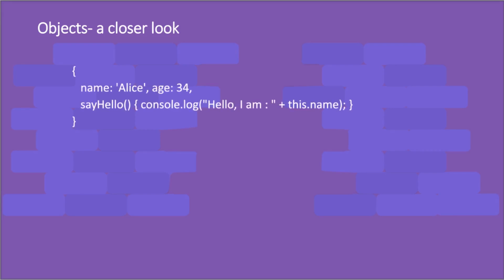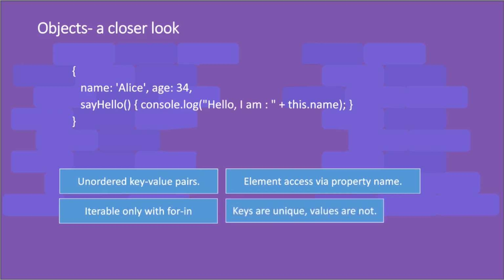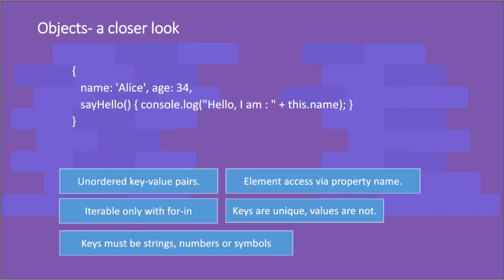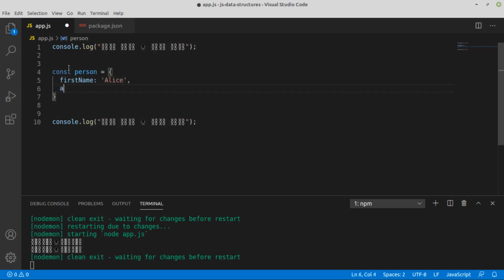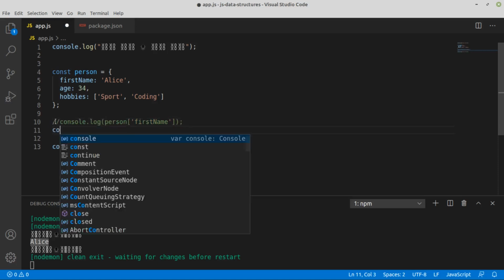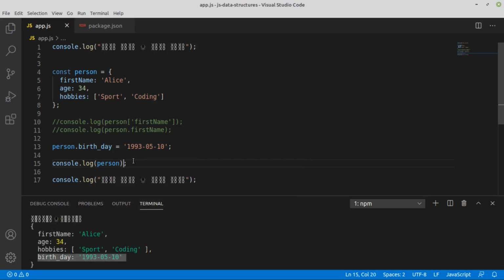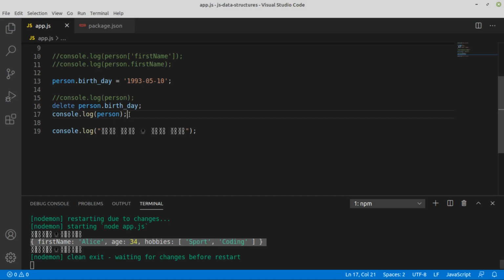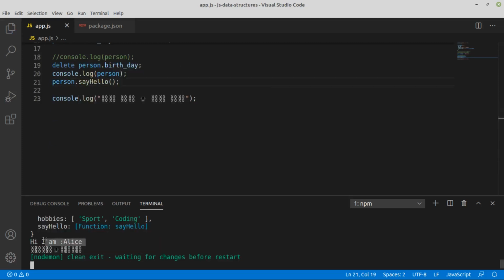JavaScript data structures Tutorial #5 - Objects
Hey gang, in this JavaScript data structures tutorial, we'll take a closer look at objects in JavaScript.